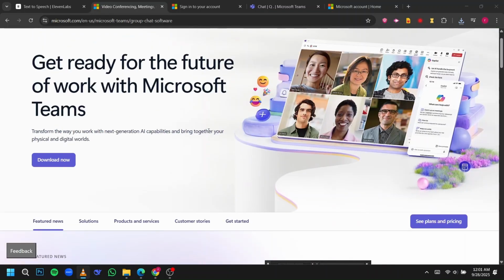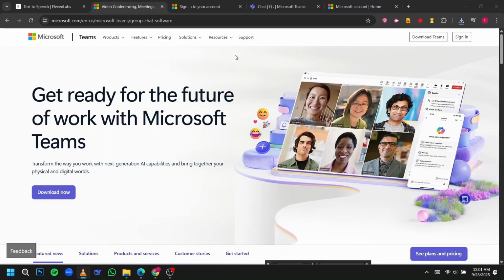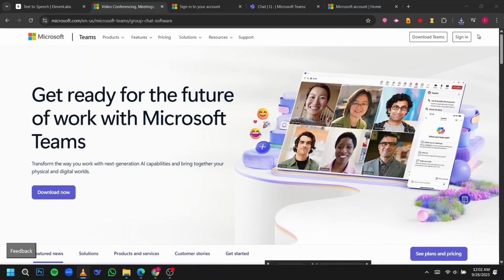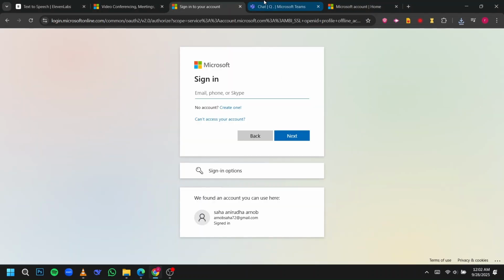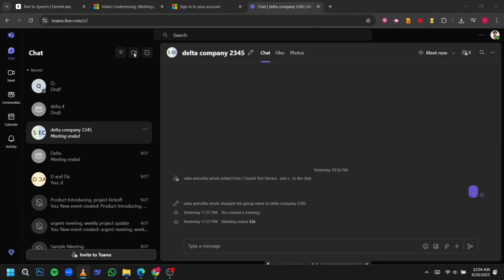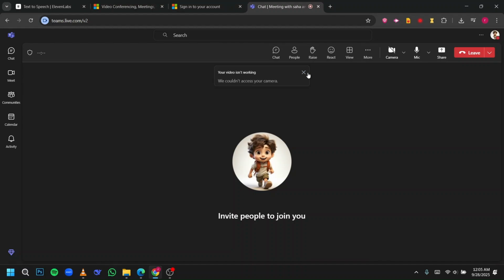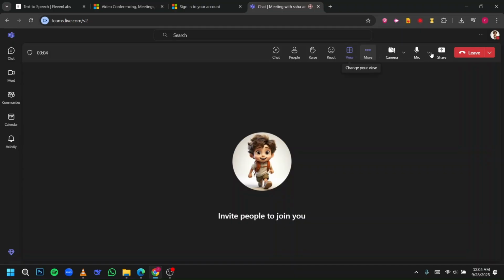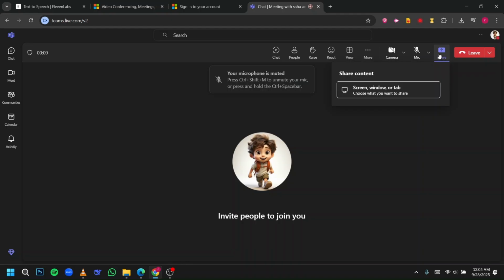How to Share Your Screen in a Microsoft Teams Meeting the Right Way - 2025 (Easiest Way)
How to Share Your Screen in a Microsoft Teams Meeting the Right Way
In this video, How to Share Your Screen in a Microsoft Teams Meeting the Right Way, you will learn the step-by-step process to share your screen easily and professionally during online meetings. We cover how to present your desktop, specific windows, and PowerPoint slides, along with tips for screen sharing settings, improving presentation quality, and avoiding common mistakes in Microsoft Teams. This tutorial will help you confidently use screen share features for remote work, virtual collaboration, and online presentations.